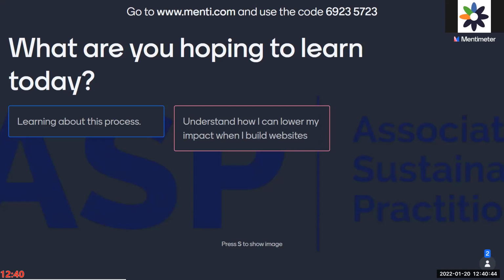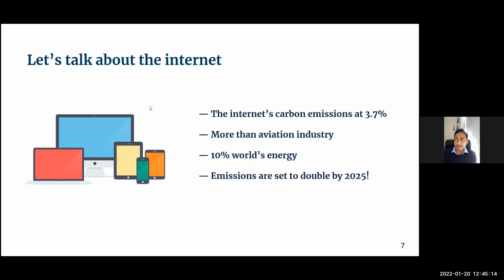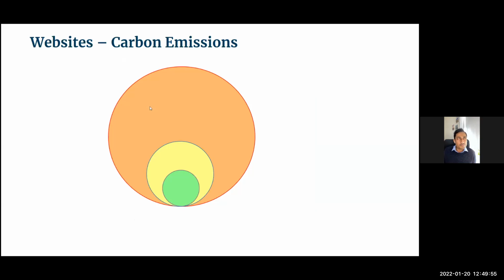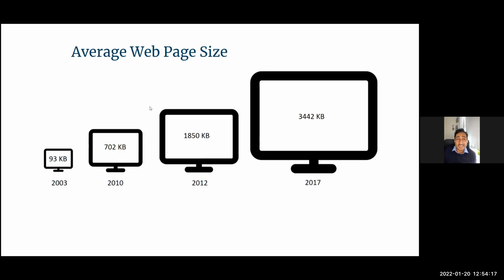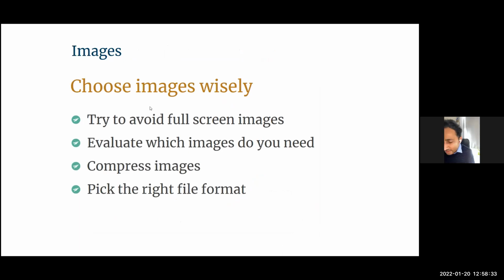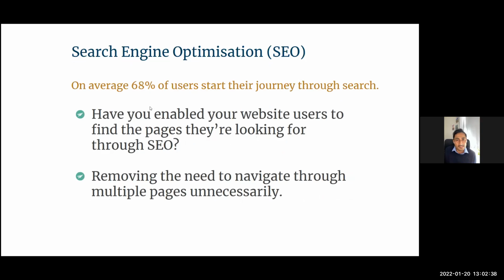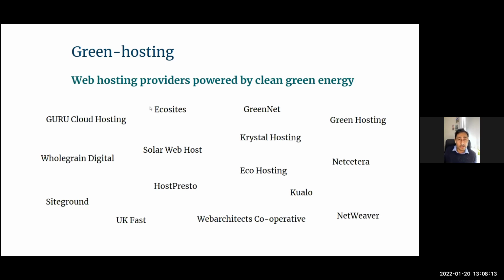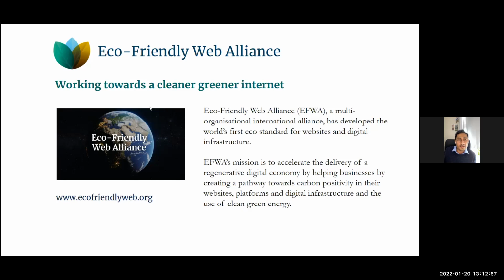Eco-friendly Web Design: how to reduce your website’s carbon footprint: January 20th 12:30-14:00 79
Shane Herath invites you to learn more about this process via the Eco-friendly Web Design workshop – online via Zoom (lot less carbon emissions compared to a few people driving to a location).

This interactive informal workshop will provide an introduction to Eco-friendly Web Design, Speed, Usability, Green hosting and moving towards carbon neutrality.

It will also feature feedback and findings from those ASP members who recently went through optimisations on their websites to reduce carbon emissions.